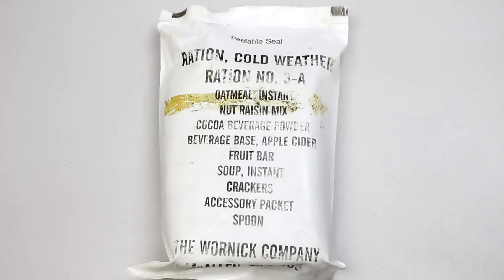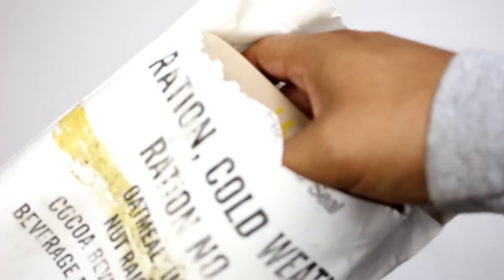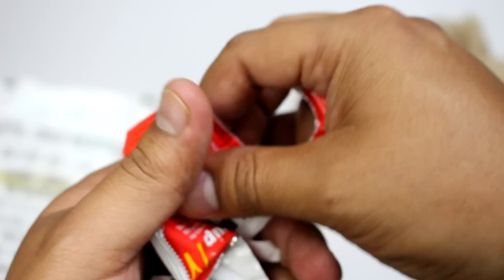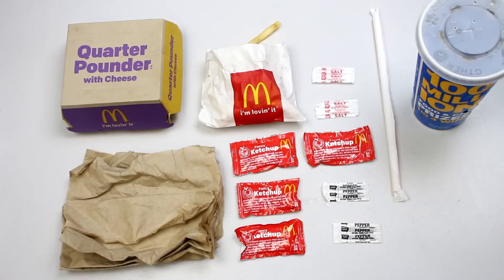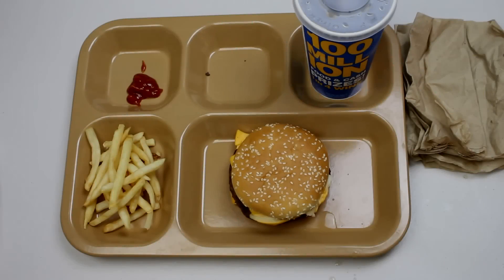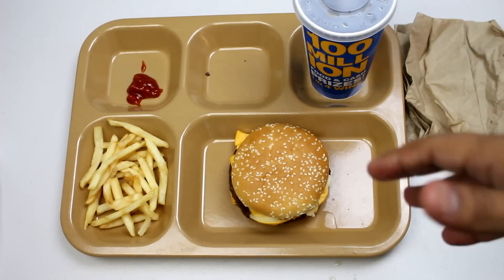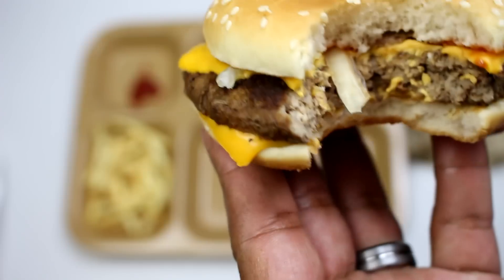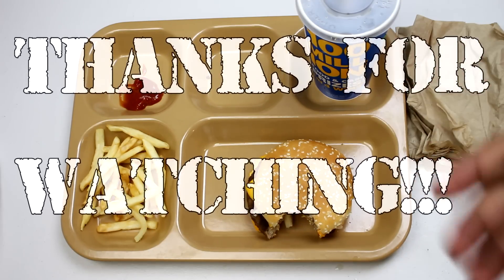THE STRANGEST MILITARY RATION I'VE EVER HAD (April Fools) (MRE) - HD 1080P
Check out this rare gem!